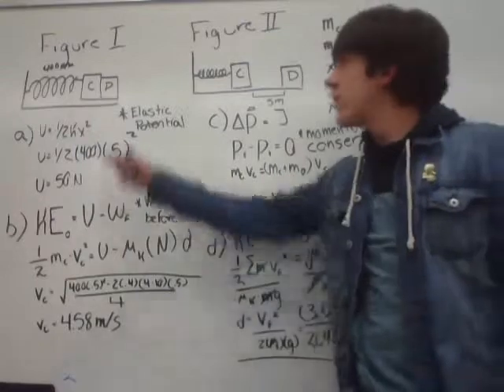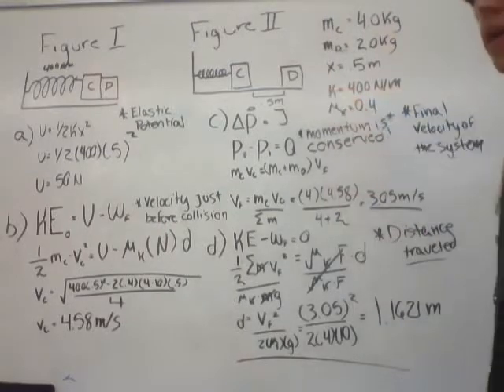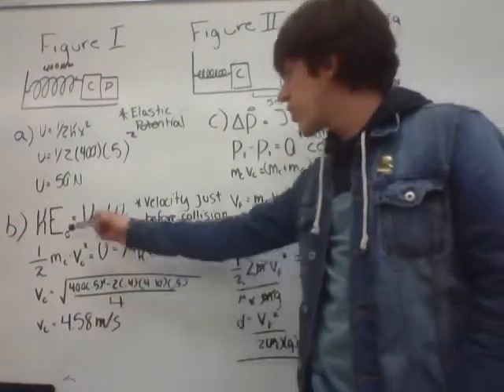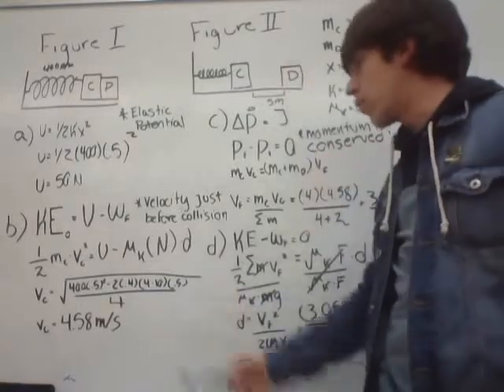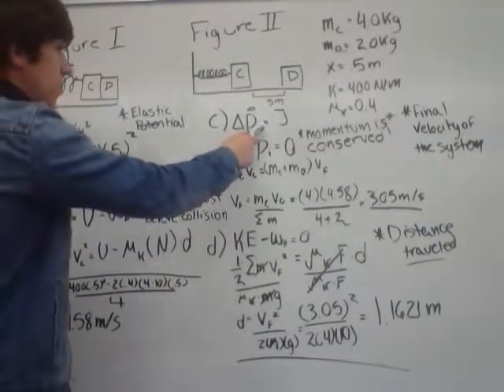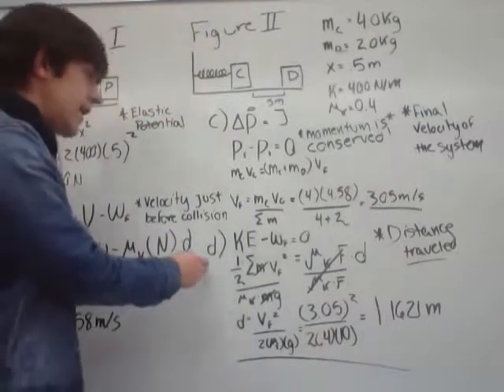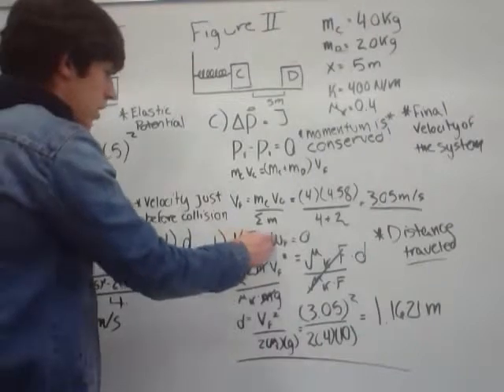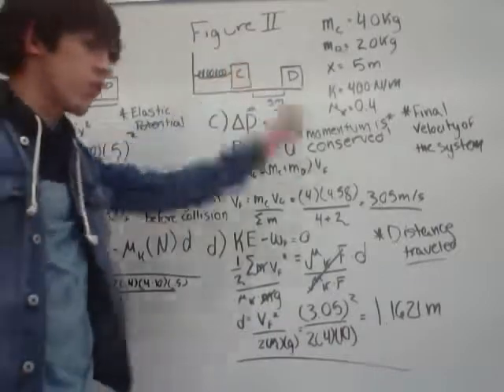Working Through the Physics C AP Test - 1993 M1